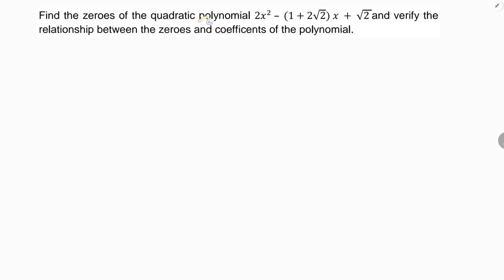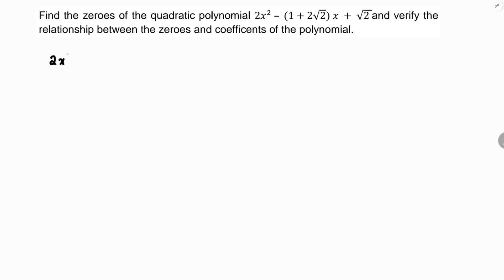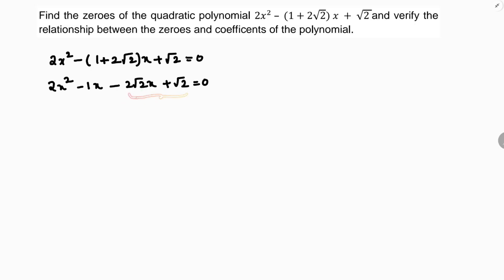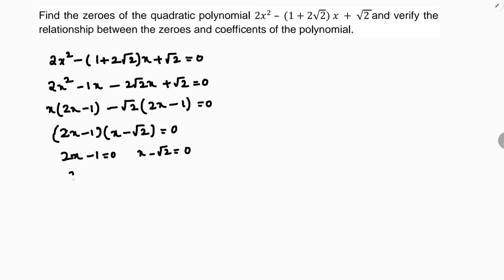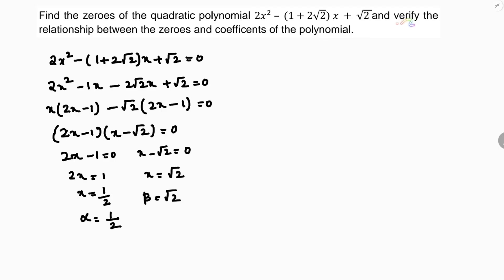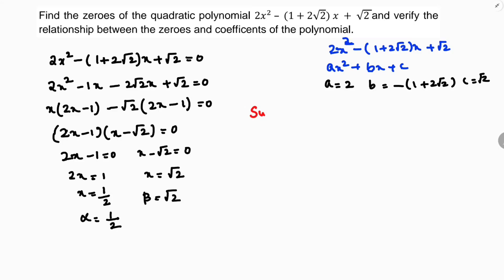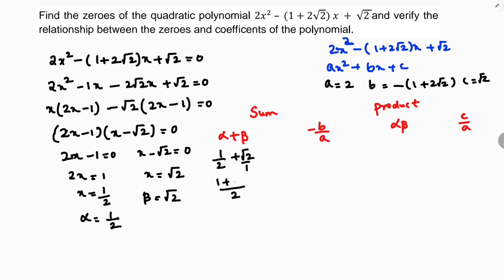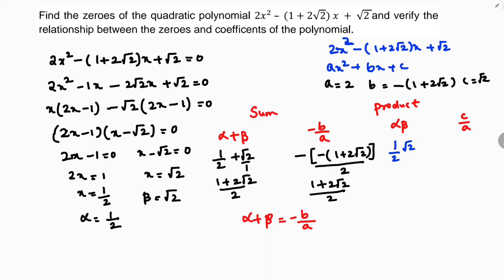Find the zeroes of the quadratic polynomial 2x^2 – (1+2√2) 𝑥 + √2and verify the relationship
Find the zeroes of the quadratic polynomial 2x^2 – (1+2√2) 𝑥 + √2
and verify the relationship between the zeroes and coefficients of the polynomial.